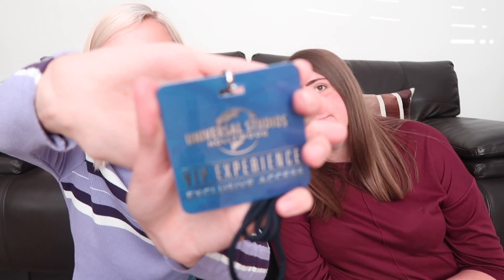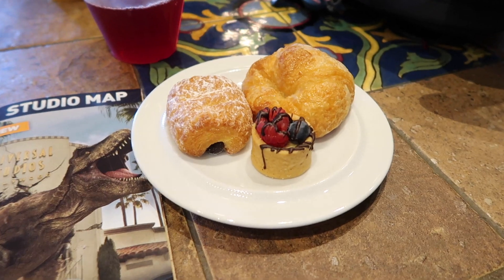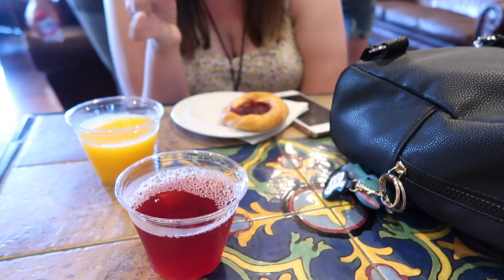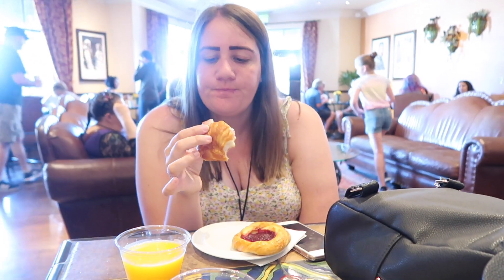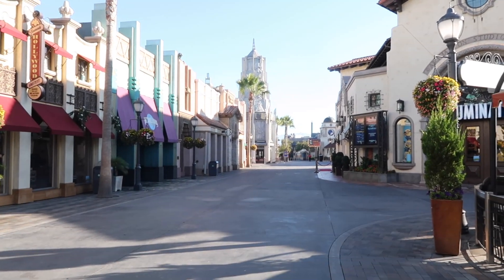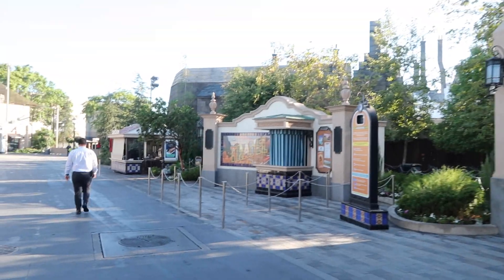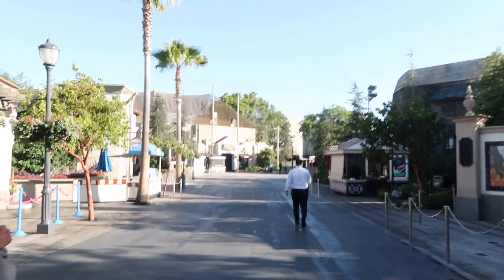Universal Studios Hollywood VIP Experience Review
*open for links and social media*

We took part in the VIP Experience at Universal Studios Hollywood and wanted to share our thoughts on whether we thought it was worth the money.

This is not a sponsored video and all opinions are my own.